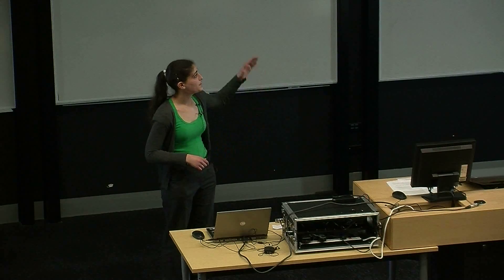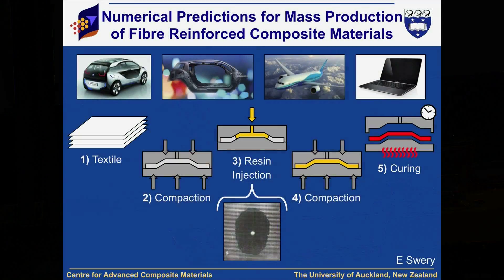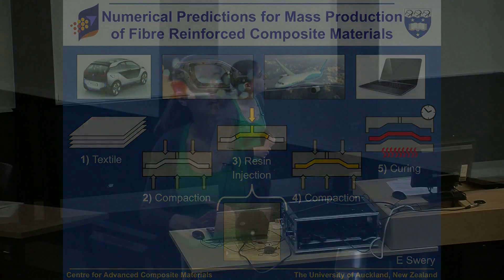Elinor Swery - 3 Minute Thesis 2012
Elinor Swery from the Faculty of Engineering, The University of Auckland presents her 3 Minute Thesis: Numerical Predictions for Mass Production of Fibre Reinforced Composite Materials.